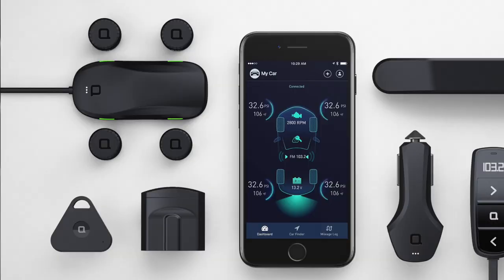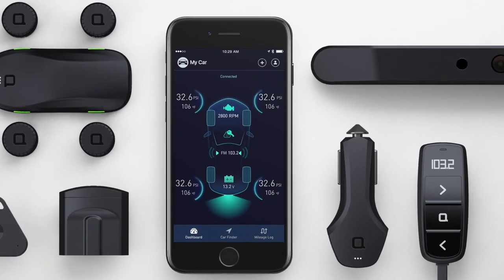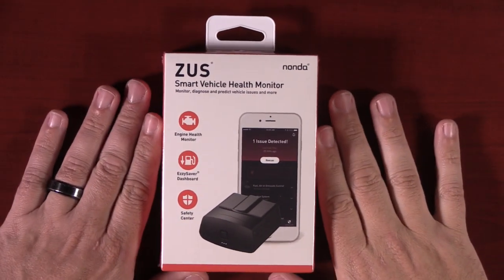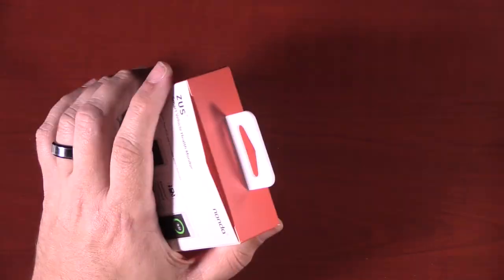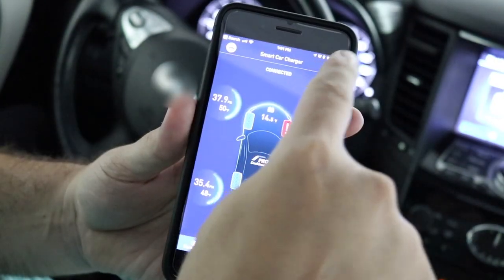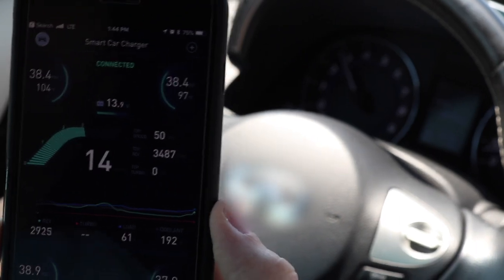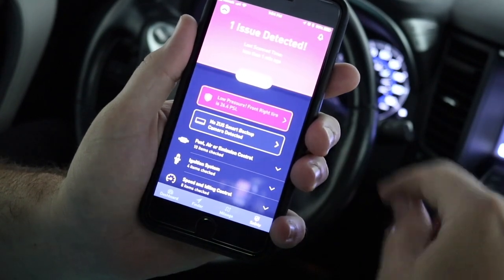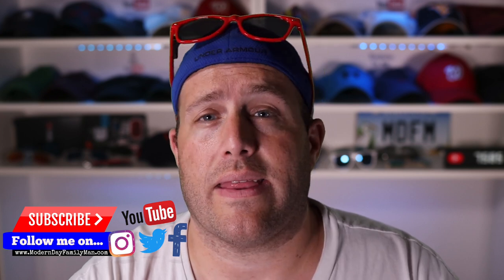ZUS Smart Vehicle Health Monitor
We've all been in the situation when the check engine light comes on. But what does it really mean? Can you continue to drive or is it something significant? Then when you take your car into the shop to get fixed is the car mechanic telling you the truth about the problem or is it just a cheap fix, but he's charging you a fortune. Today we look at one of the best OBD2 car readers on the market. A simple device you can plug into your car and find out what the check engine light means and make sure that your vehicle health is top-notch.

SUPPORT
It takes a lot of time and effect in putting out quality, informative videos, and I hope you would consider showing your support.

Regardless, I only recommend products or services I use personally and believe will add value to my viewers/readers. I am disclosing this in accordance with the Federal Trade Commission’s 16 CFR, Part 255: “Guides Concerning the Use of Endorsements and Testimonials in Advertising.” FOR MORE INFORMATION AND FULL FTC DISCLOSURE